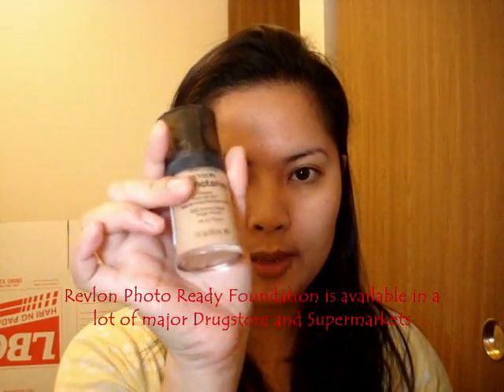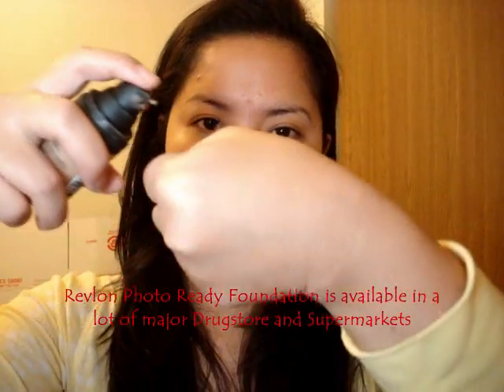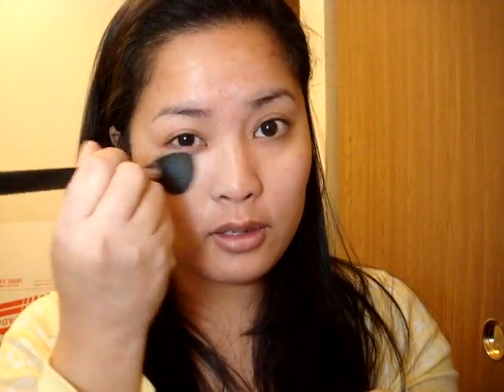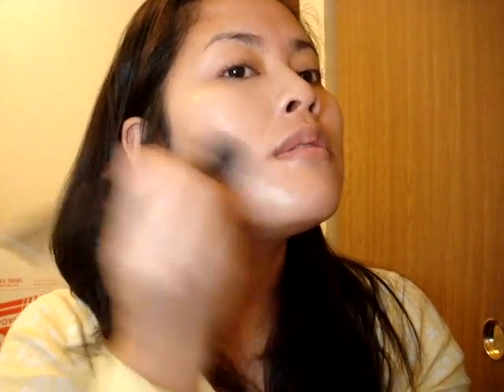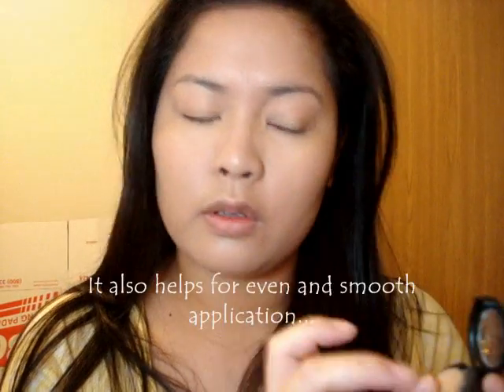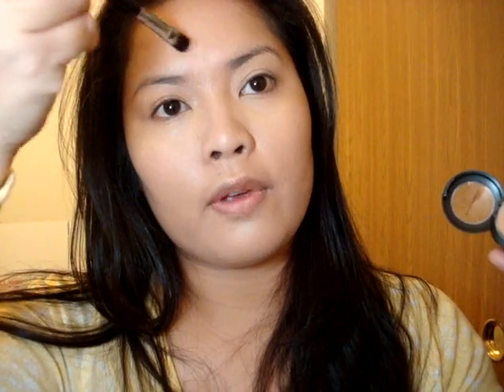Updated Foundation Routine